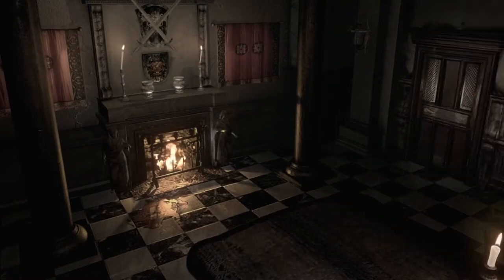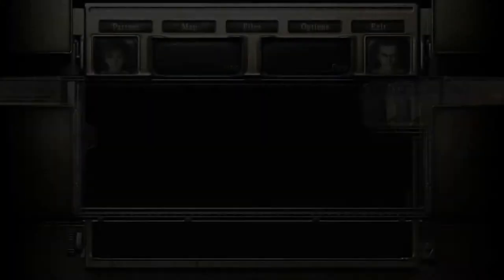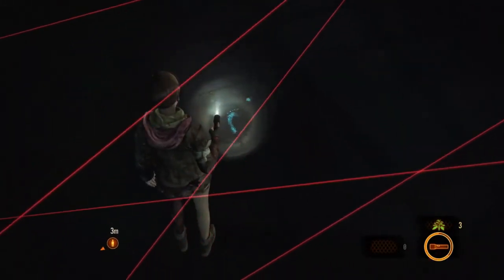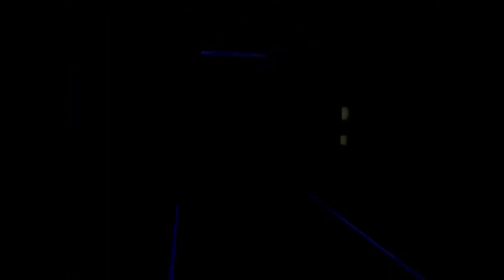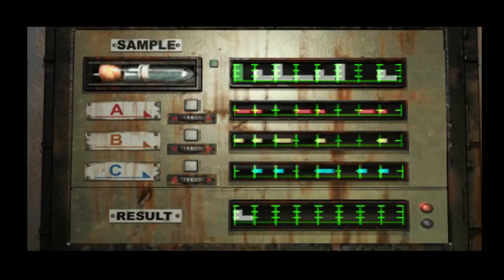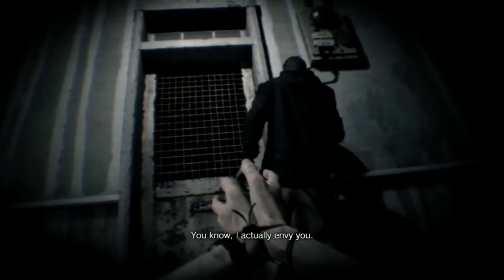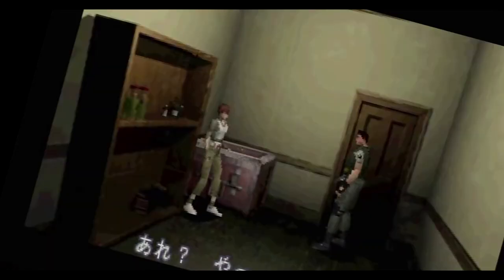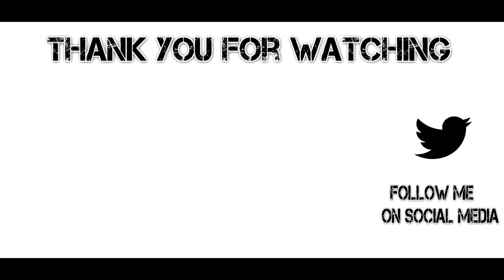Top Ten Resident Evil Puzzles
A list of my favorite puzzles in the resident evil franchise.